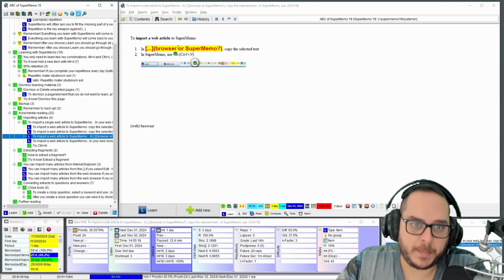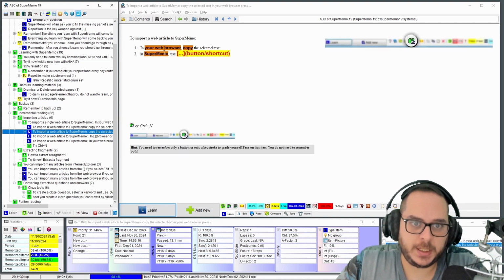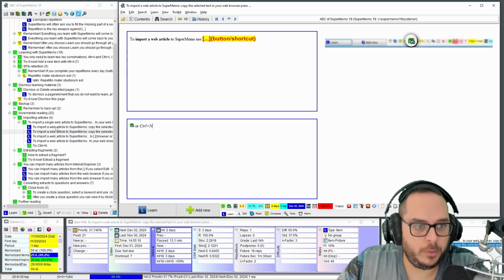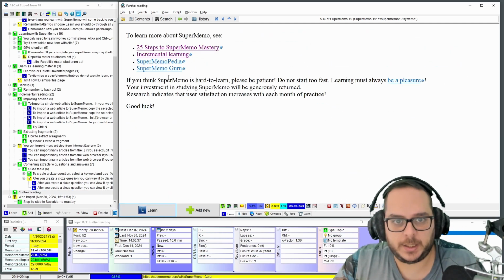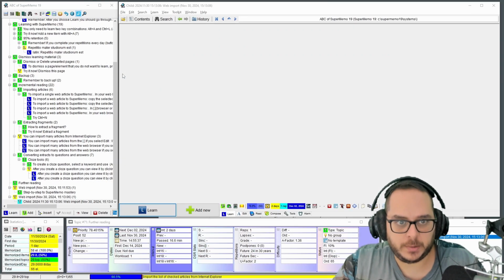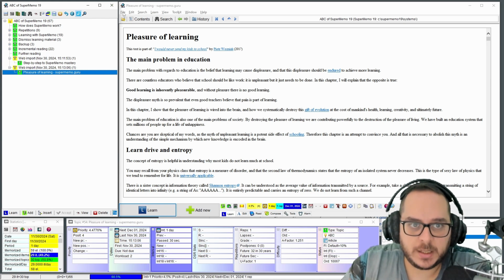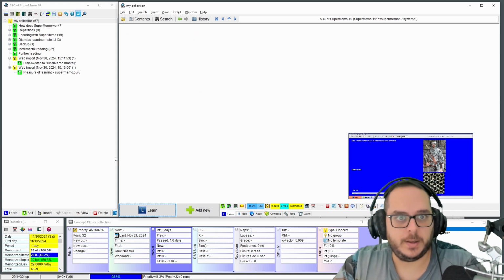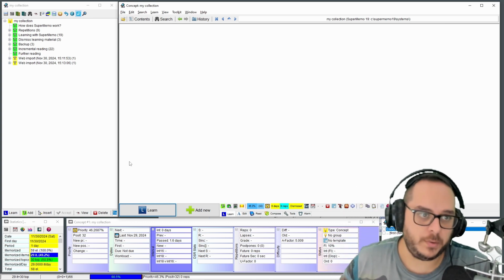What To Do After Finishing Supermemo's ABC Collection